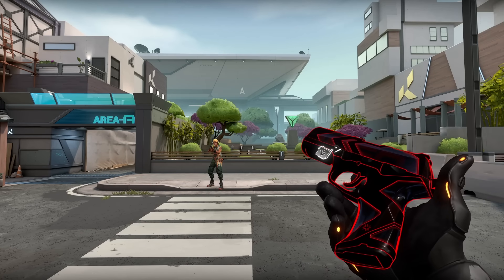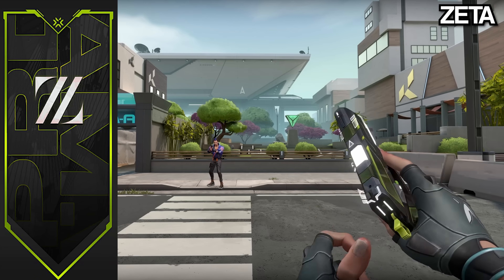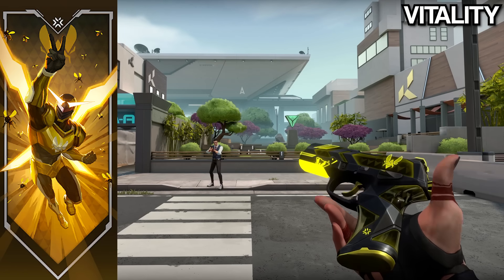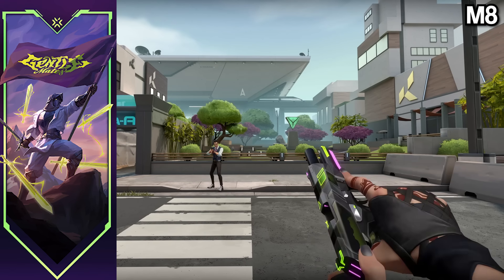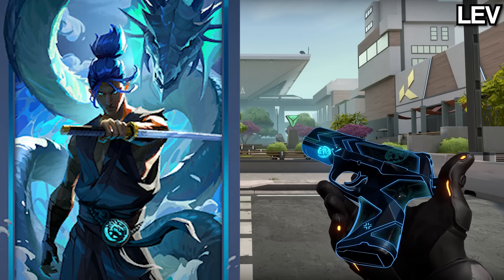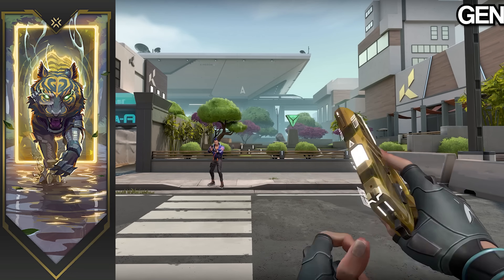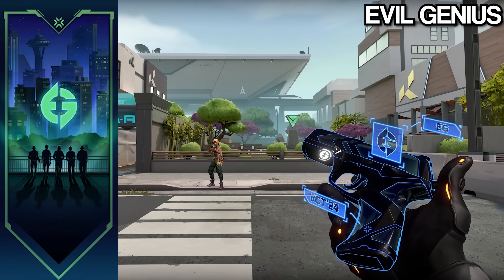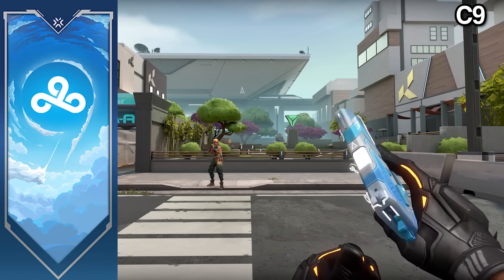*NEW* ALL VCT Classic Skins //VALORANT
WestJett goes over all the VCT classic skins and gives his quick opinion on each team and skin. Very epic long video. Took years to make
~Extend 4 Socials~

0:00 Intro
0:21 Sentinels
0:32 ZETA
0:39 T1
0:46 Team Secret
0:54 Liquid
1:00 Talon E-Sports
1:14 Vitality
1:25 PRX
1:30 NAVI
1:39 Heretics
1:47 RRQ
1:56 NRG
2:04 MIBR
2:11 M8
2:22 LOUD
2:28 Leviathan
2:37 KRU
2:41 KOI
2:51 GEN
2:57 Karmine Corp
3:06 GIANTX
3:20 G2
3:28 Global E-Sports
3:35 FURIA
3:42 Evil Genius'
3:54 FUT Esports
4:02 FNATIC
4:09 DRX
4:16 Cloud9
4:23 DFM
4:29 BLEED
4:34 100T
4:41 BBL